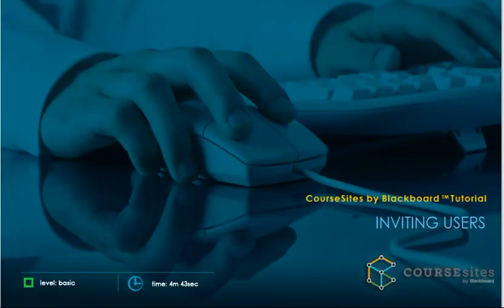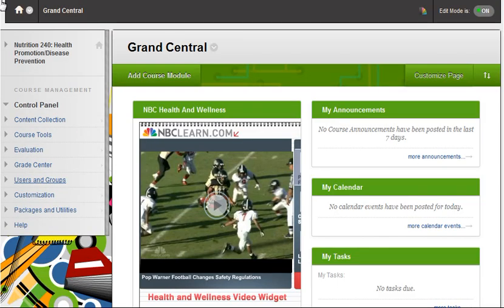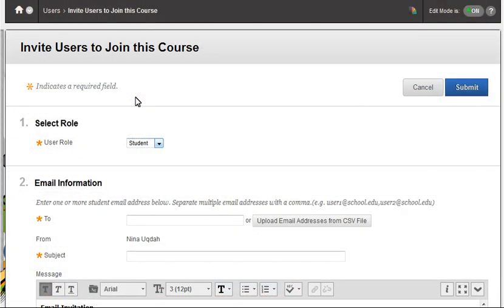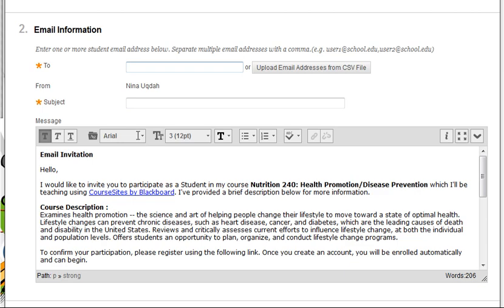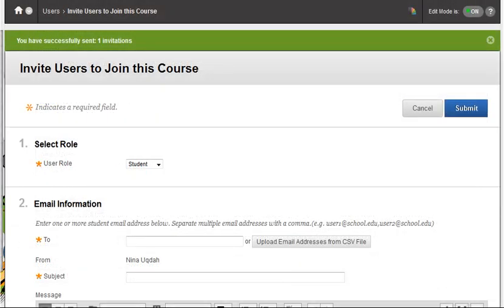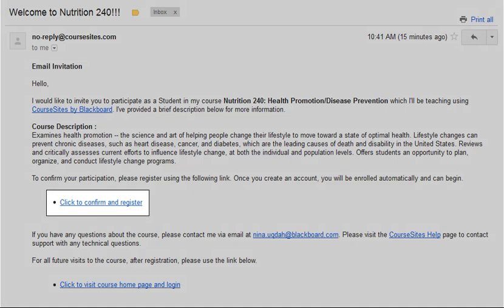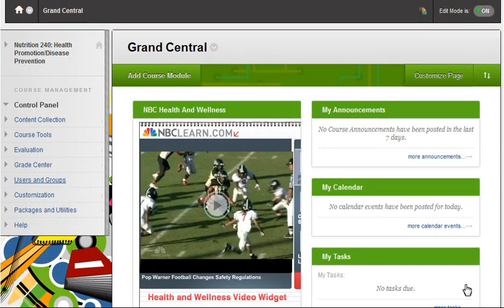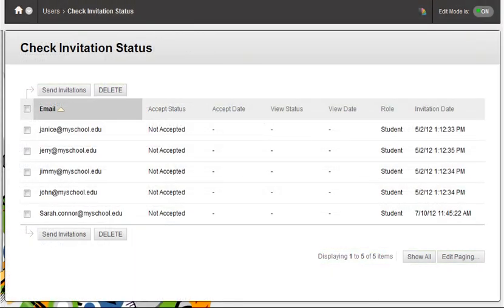CourseSites Tutorials: Invite and Manage Student Invitations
Learn how to invite students to your CourseSites course and monitor their invitation status.